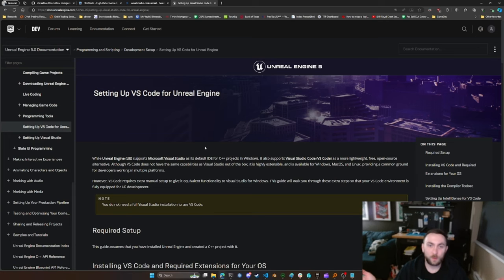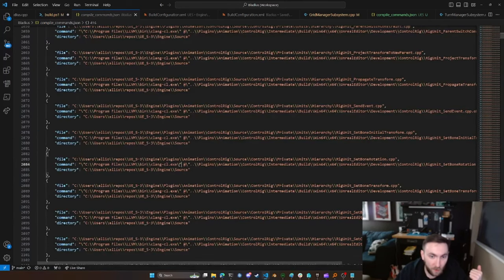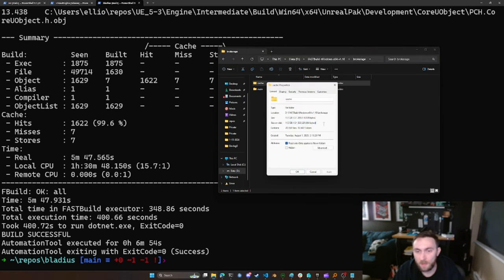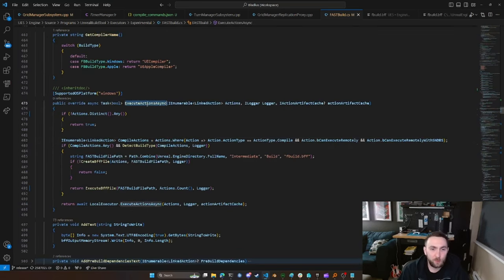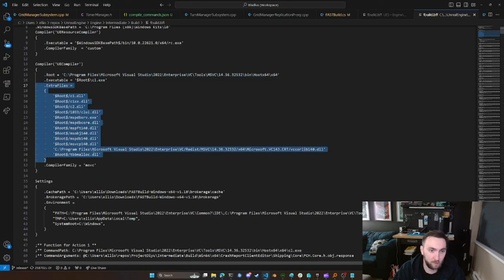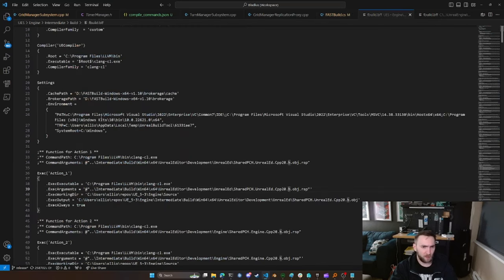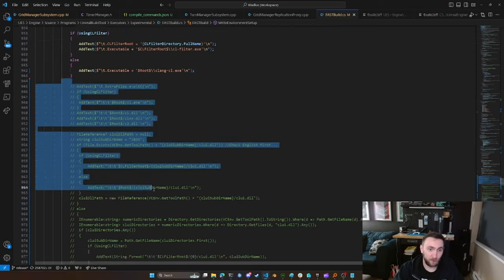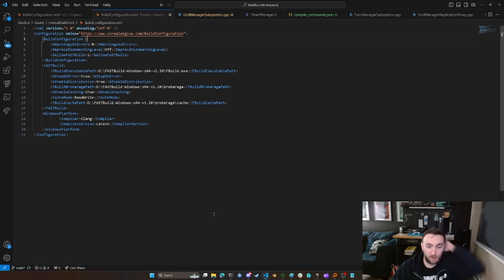Making VSCode with Unreal a first-class experience | Bladius Devlog #1